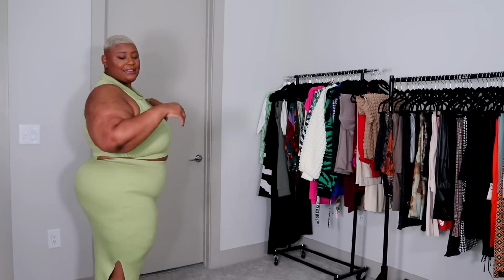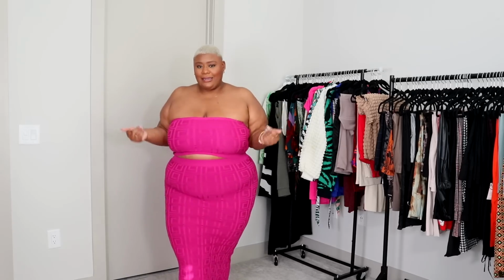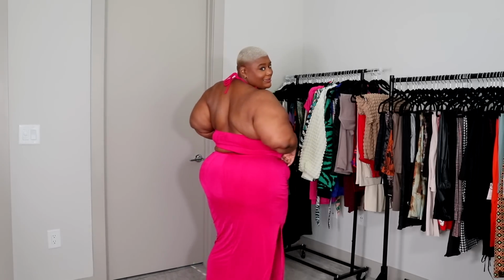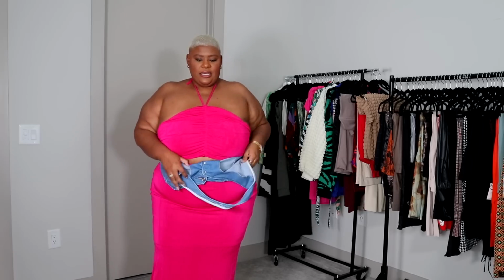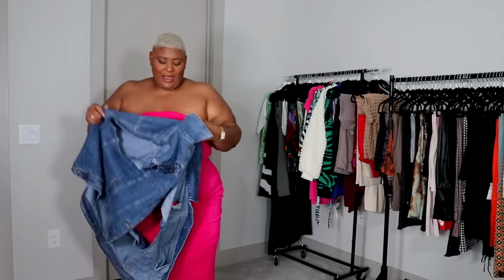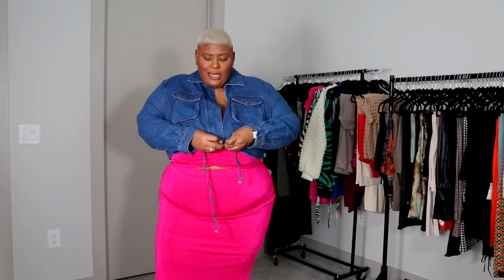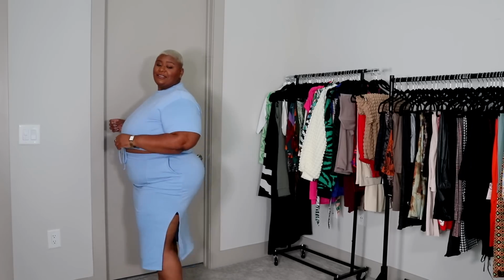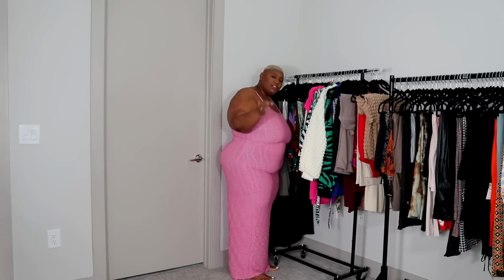FASHION NOVA TRY ON HAUL // PLUS SIZE & CURVY // MISSJEMIMA // SIZE 3X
LINKS
*Size 3X*